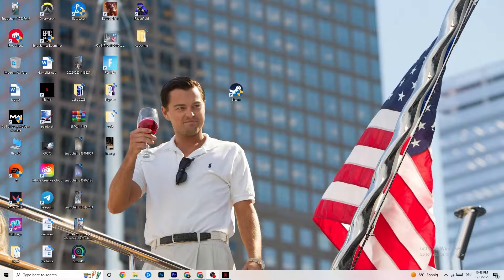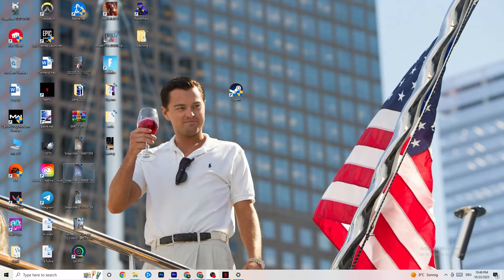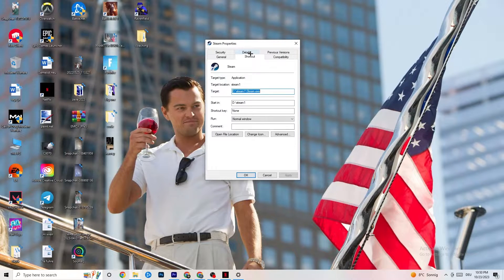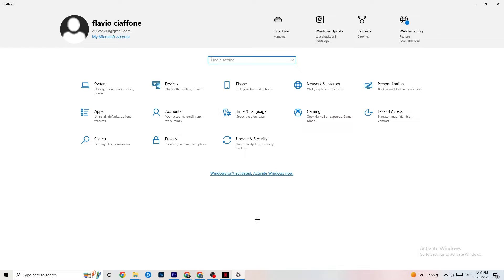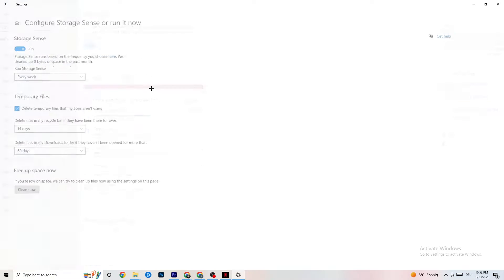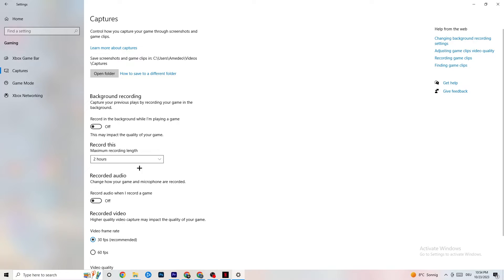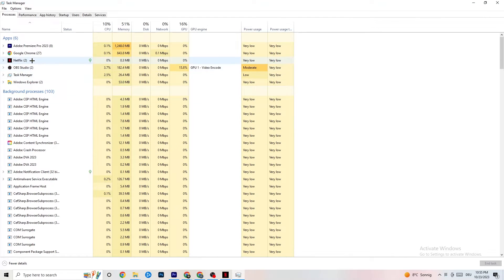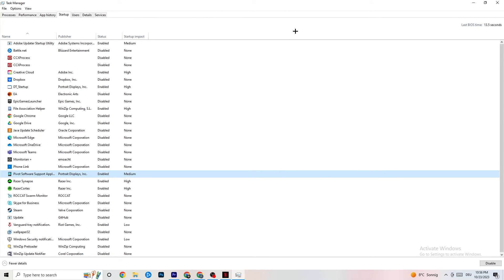How to Fix Dead by Daylight not Launching (100%Fix)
How to fix Dead by Daylight not launching on pc,
How to fix Dead by Daylight not opening on pc,
Dead by Daylight pc not launching,
Dead by Daylight pc not opening,
Dead by Daylight not opening on pc,
Dead by Daylight not launching on pc,
How to fix Dead by Daylight not launching on laptop,